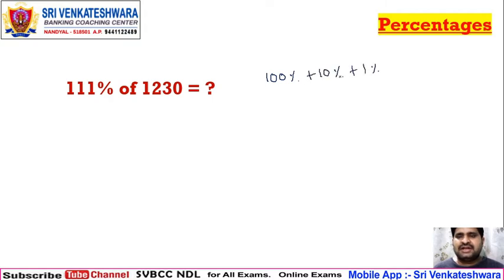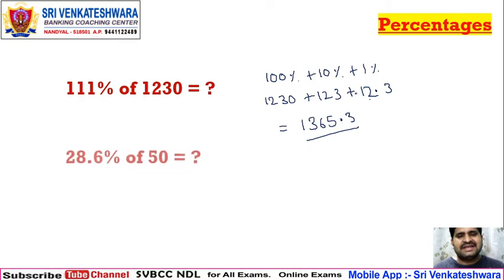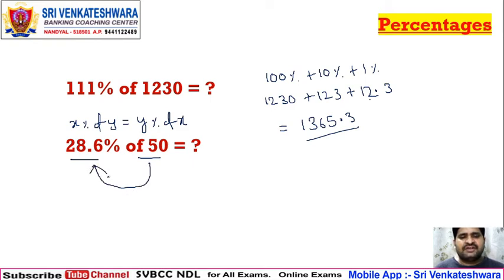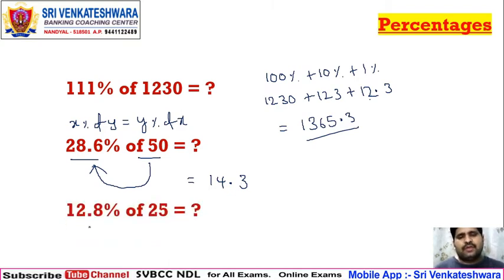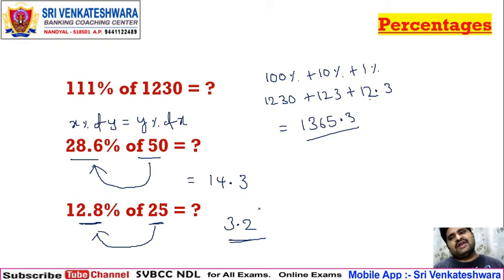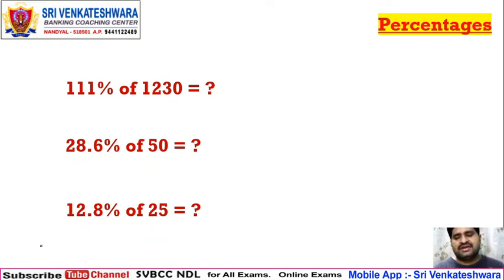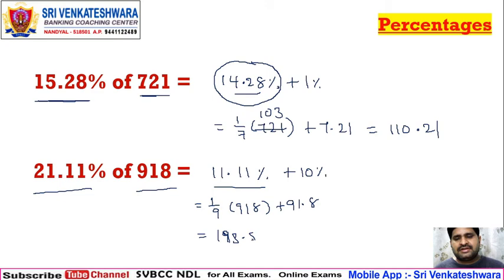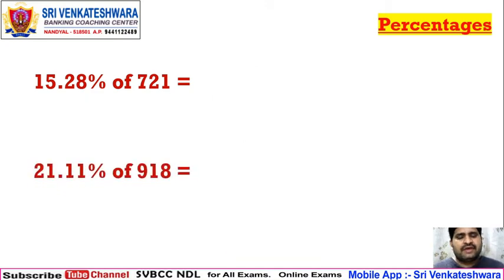Arithmetic (Aptitude) - Percentages - Part-02 (For All Competitive Exams)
Sri Venkateswara Banking Coaching Center, Nandyal
(SVBCC Nandyal)
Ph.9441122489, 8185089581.